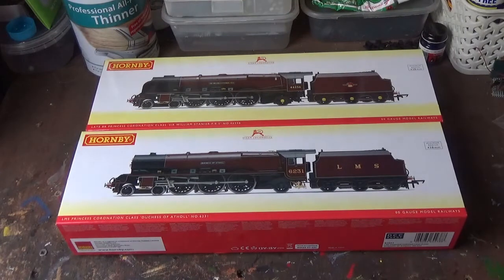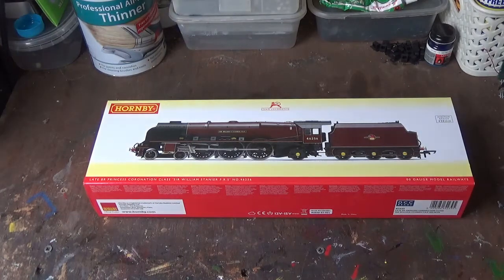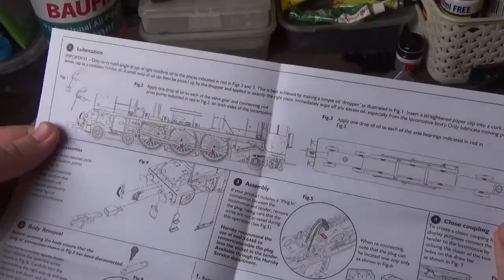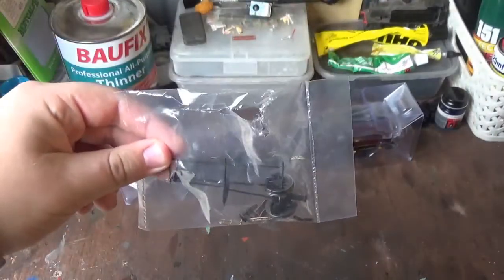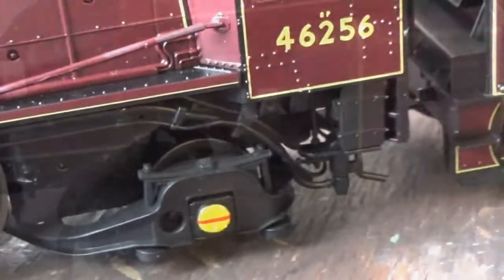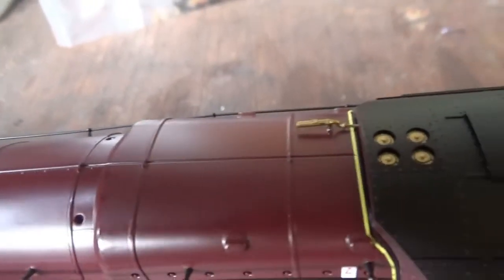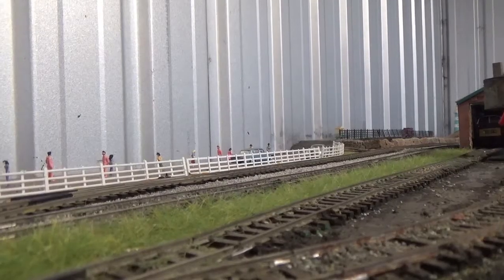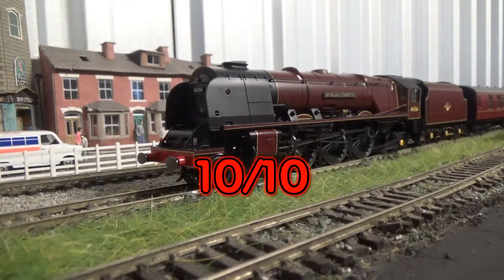Hornby 'Sir William A Stanier F.R.S' Princess Coronation Class Unboxing and Review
This vid is quite long, please feel free to skip to first part of this
video if you want

Here we take a look at the all new retooled Princess Coronation (Duchess) Class Sir William A Stanier F.R.S, its an absolute stunner, Hornby you have got yourselves a winner with this